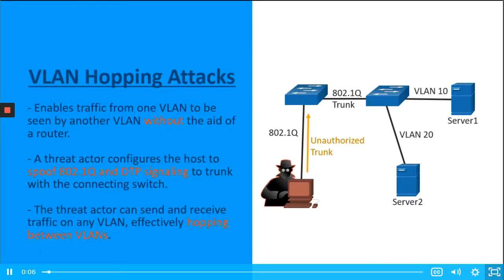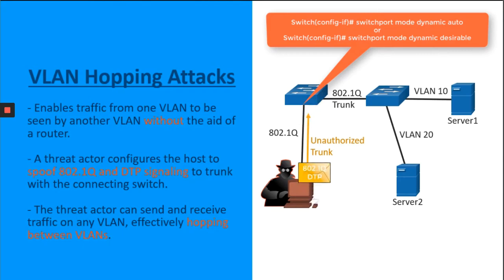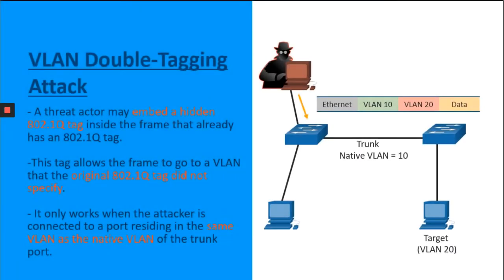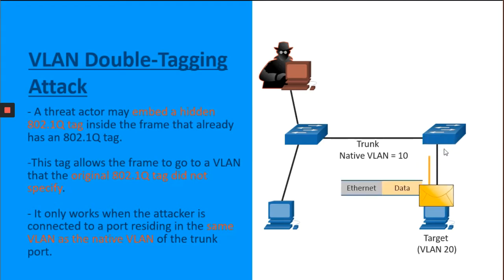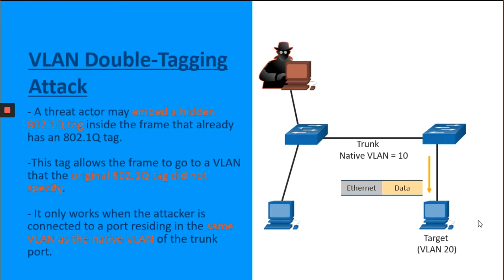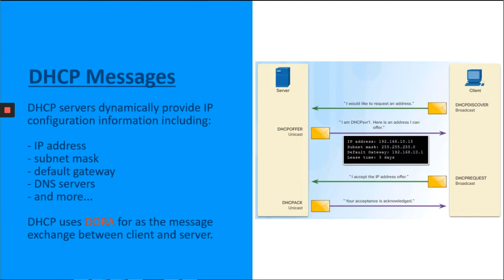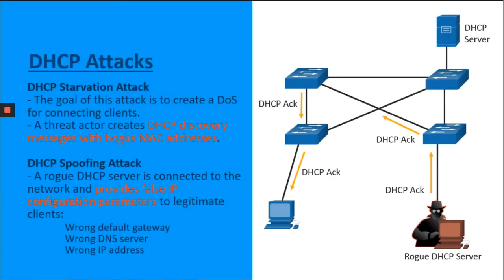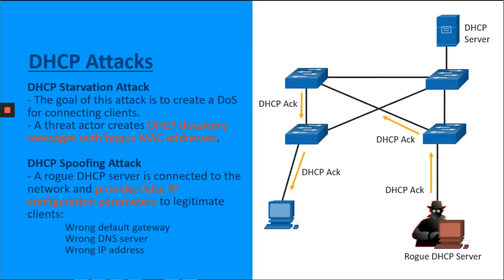Seguridad en las VLAN